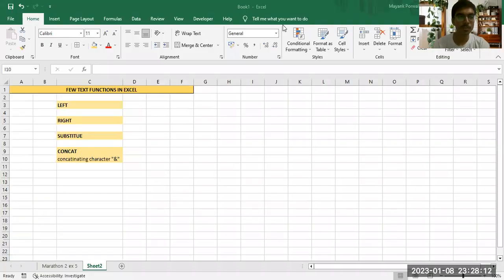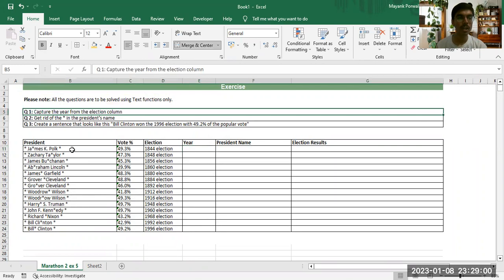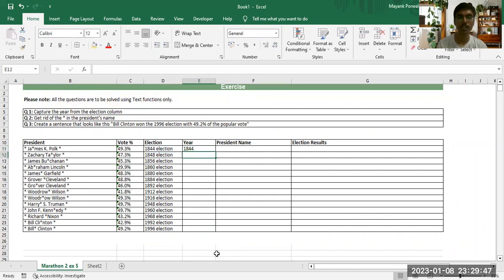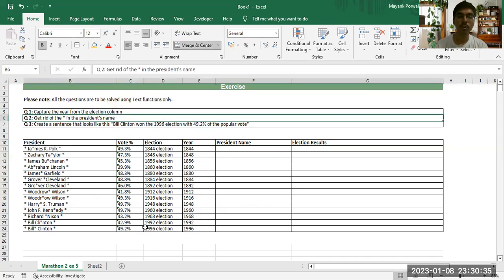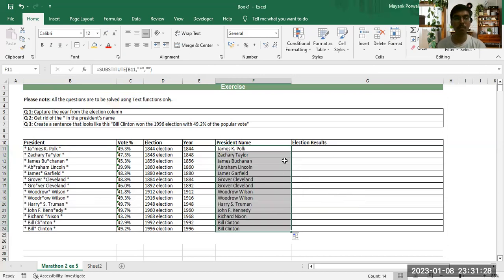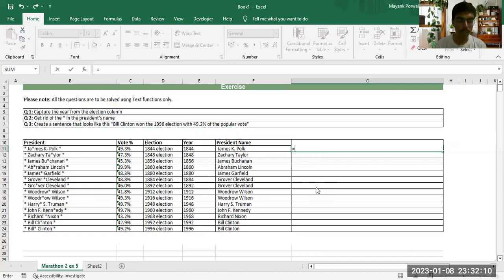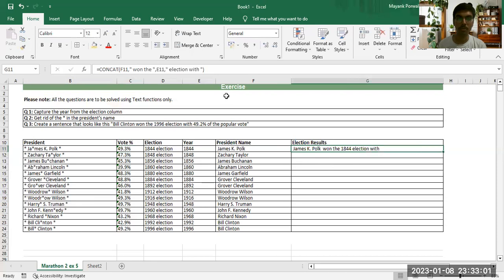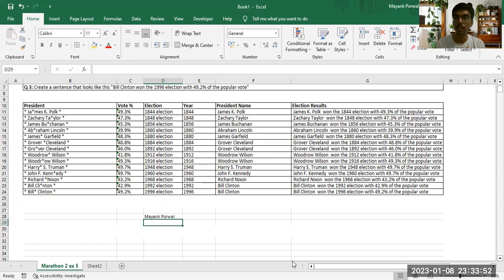Text functions in Excel - Left, Right, Substitute, Concat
Here you will answers to different questions like
- How to use the Left function in Excel
- How to substitute/replace characters in Excel
- How to merge text in excel
- How to join text in 2 different cell in Excel
and so on these functions can solve many small issues in Excel

Happy Learnings!!!

please leave a comment about how you feel the video is and what more you want to learn about Excel I will surely try to solve your problem statement.

I am Data Analyst trying to spread what I have learned through my journey.